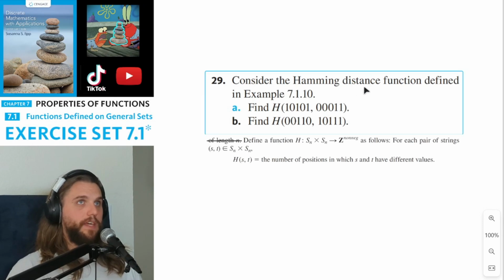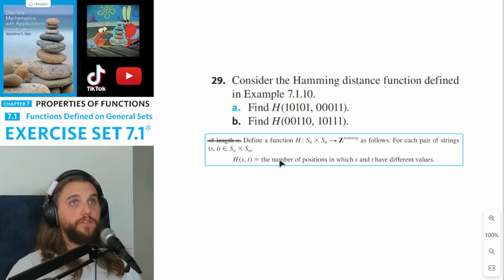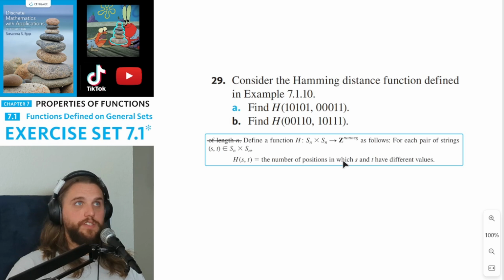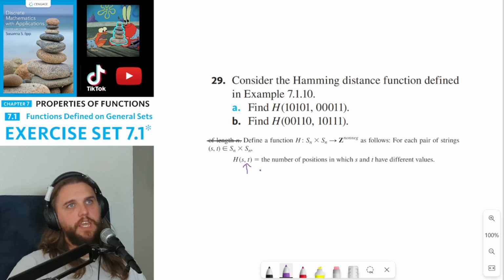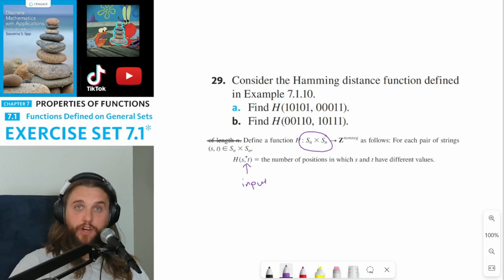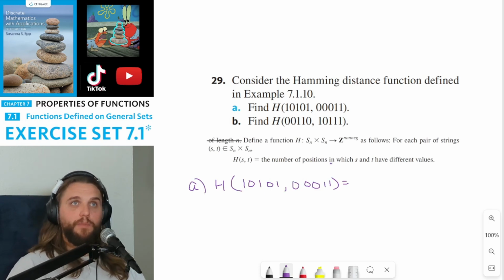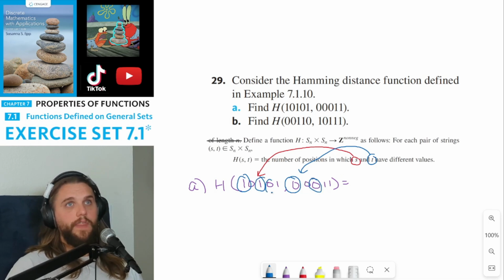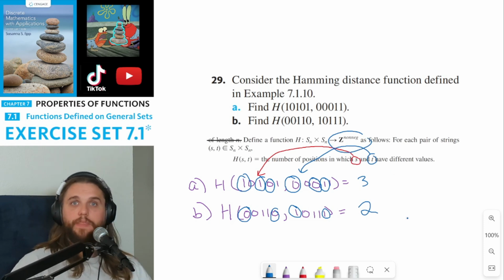(7.1.29) How Is the Hamming Distance H(10101, 00011) Calculated?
I analyze the Hamming distance function H(s, t) which counts differing bit positions between two binary strings s and t . For H(10101, 00011) , I compare each corresponding bit: the first bit differs (1 vs 0), the third bit differs (1 vs 0), and the fourth bit differs (0 vs 1). The second and fifth bits match. Three positions differ overall, so H(10101, 00011) = 3 . This demonstrates how the function quantifies bitwise discrepancies, producing a non-negative integer output.